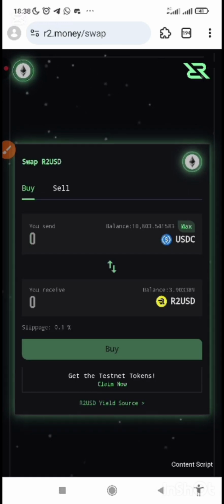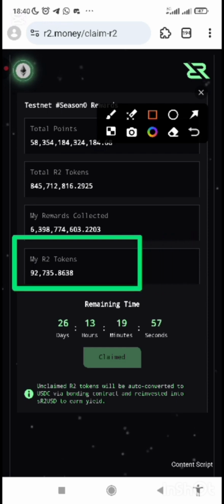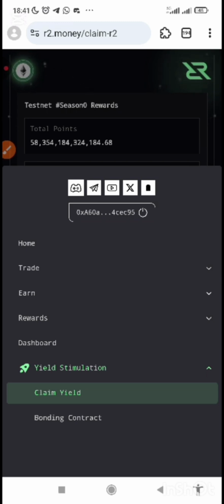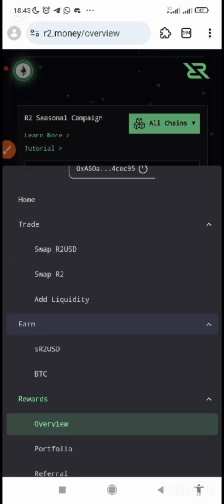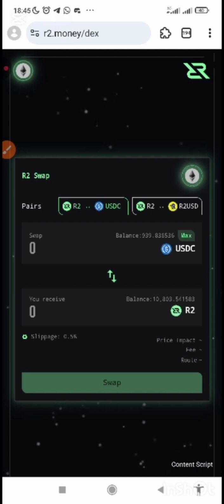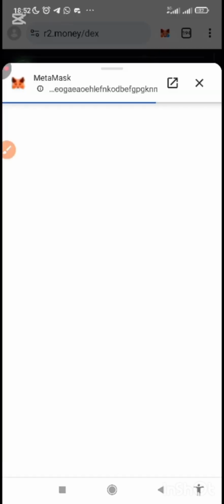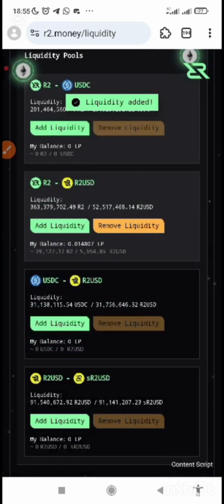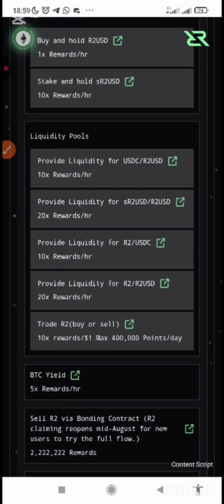HERE'S R2YIELD FINAL TESTNET GUIDE || HOW TO MAXIMIZE YOUR SIGNAL EARNING REWARDS ON R2YIELD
.@r2yield Final Testnet Is live.

There are several ways to earn R2 points but this is the strategy I’ll be using to accumulate massive points.

go to Yield Stimulation and claim your R2 tokens (This is for only those that participated in the previous season)

PROVIDE LIQUIDITY TO sR2USD/R2USD (20X POINT/HR)

Click on trade then click on swap to R2usd. Swap your USDC to R2usd

Go to earn and click sR2usd

Then Stake Half

Still on the same page, look below, you’ll see “boost”, click on it

Click on R2usd/sR2usd (the last option)

-click on max and add liquidity

BTC YIELD (5x Signals/hour)

Remember, when you requested for test token, you also received wbtc

•⁠ ⁠Click on earn and click on WBTC then deposit

SELL R2 VIA BONDING CONTRACT (2,222,222 Points)

This is a one time task to claim 2,222,222 points and can only be done by those that participated in the previous season (Sell very little amount to lock in the 2,222,222 reward)

TRADE (Buy or sell) R2.

You can earn a maximum of 400,000 pts/day so try to make at least 10-15 swaps daily

With this, you will be earning 20x rewards/hr on your R2usd/sR2usd position, 5x rewards/hr on your WBTC position, a one time reward of 2,222,222 points and up to 400,000 points daily.